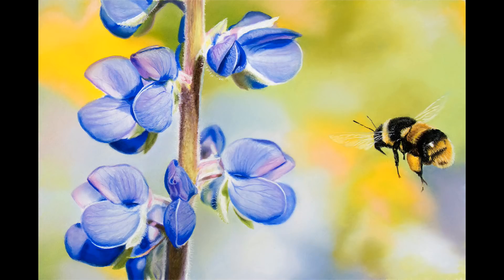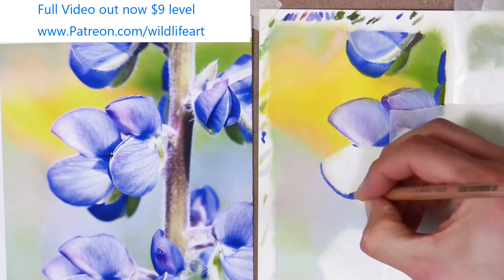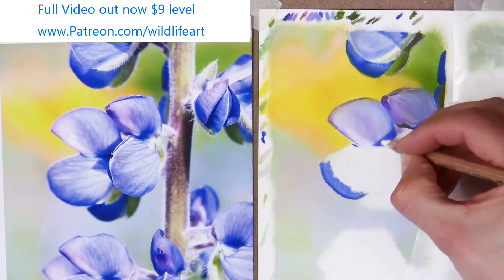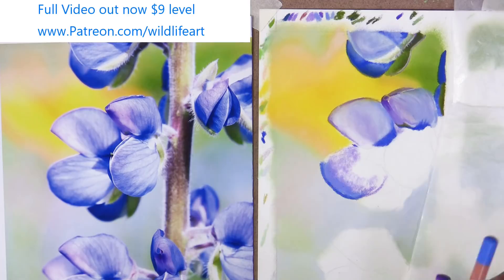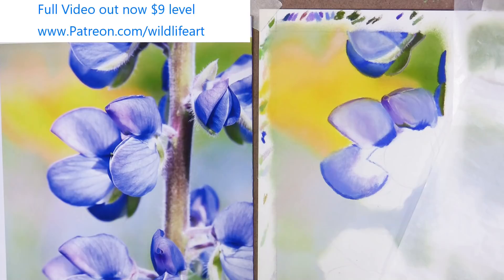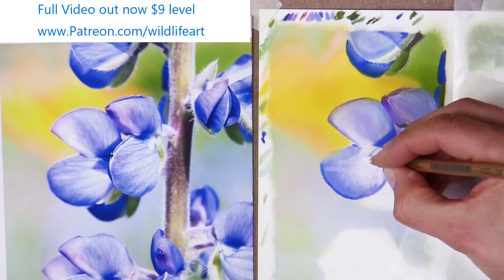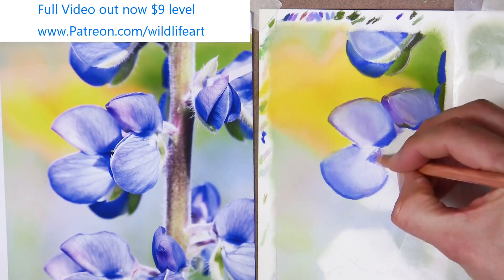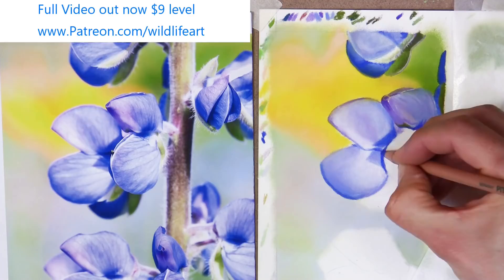Drawing flowers with pastel pencil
Have you always wanted to draw flowers with pastel pencils? my new video shows you exactly how I do it.

20 set